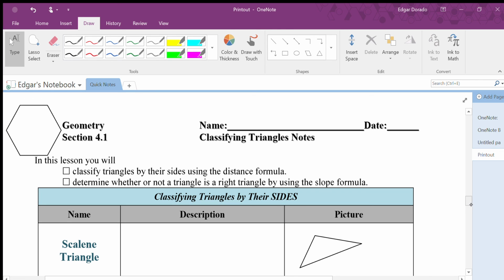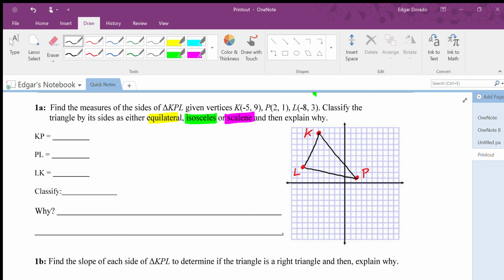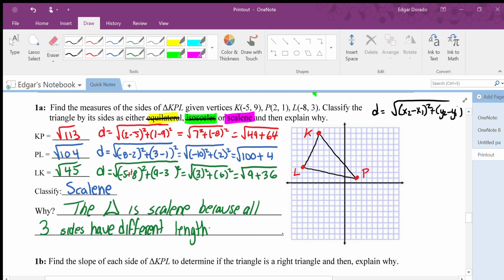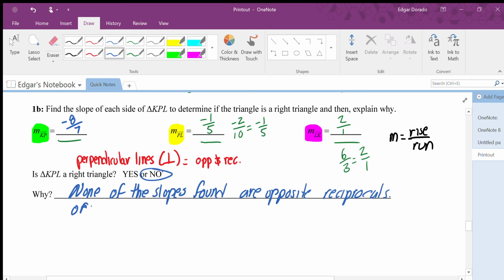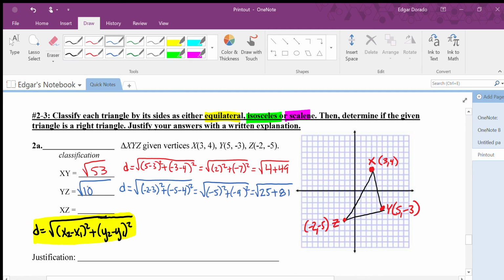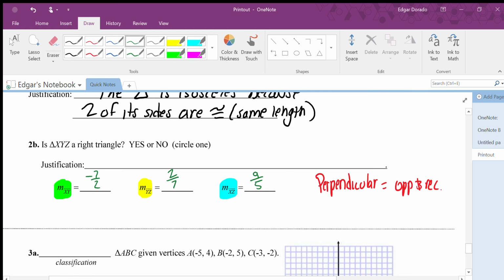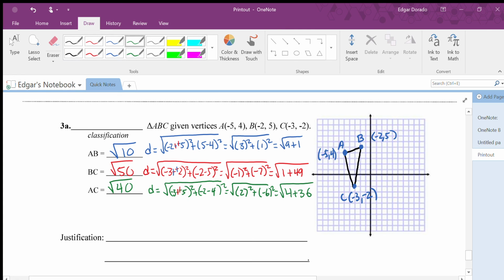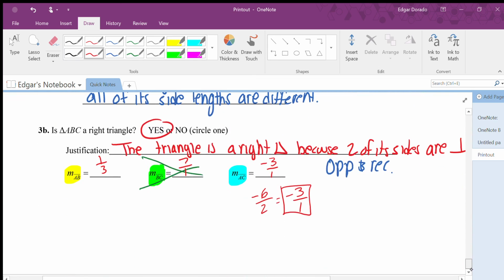4.1 Classifying Triangles Notes